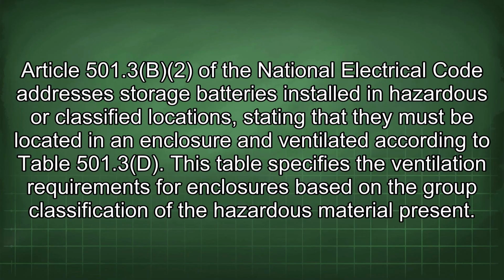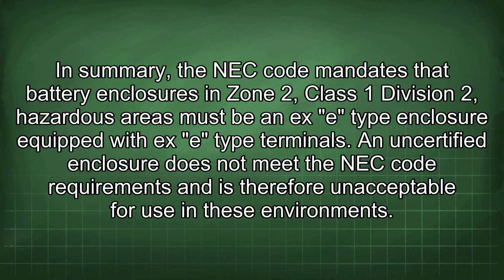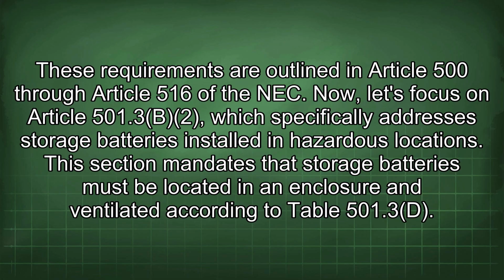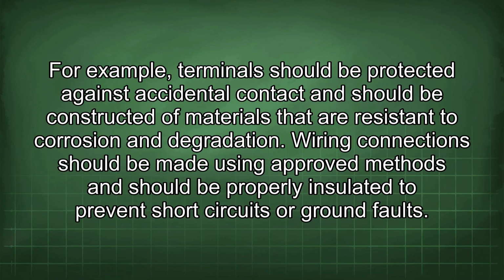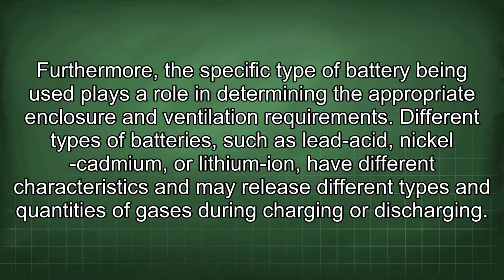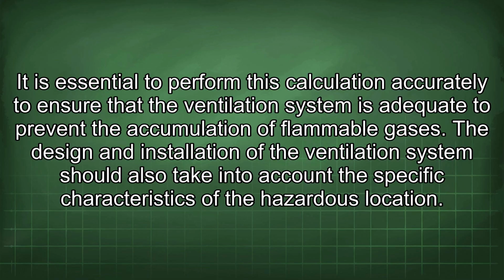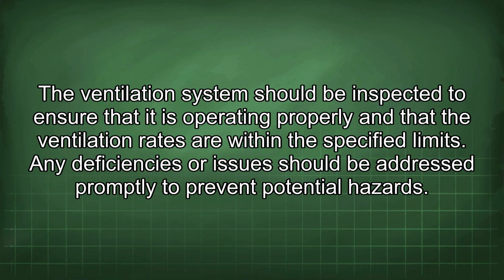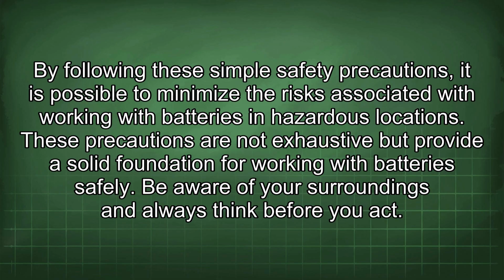NEC Hazardous Location Battery Enclosure Requirements Explained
Understand NEC code for battery enclosures in hazardous locations. This video clarifies requirements for Class 1 Div 2 areas and "ex e" enclosures. Ensure compliance with North American and local regulations.